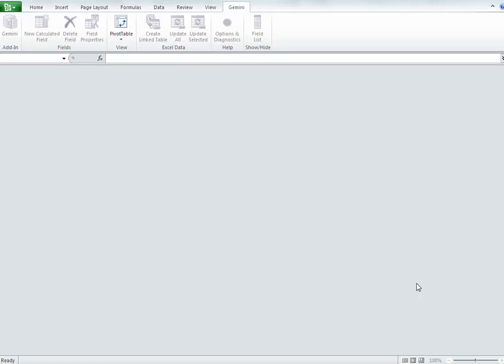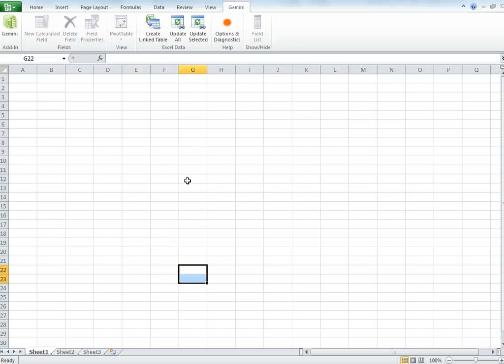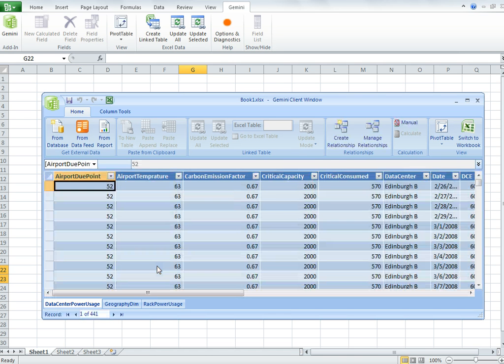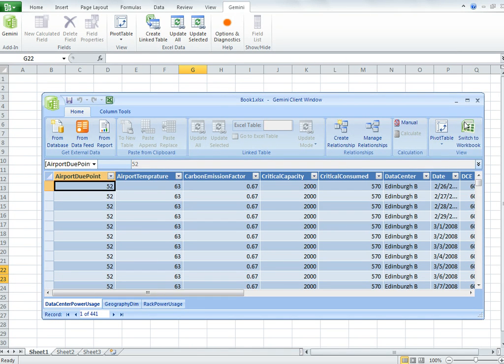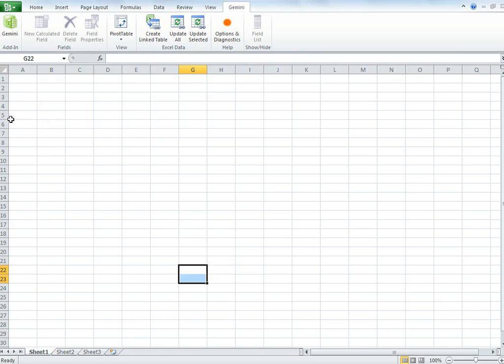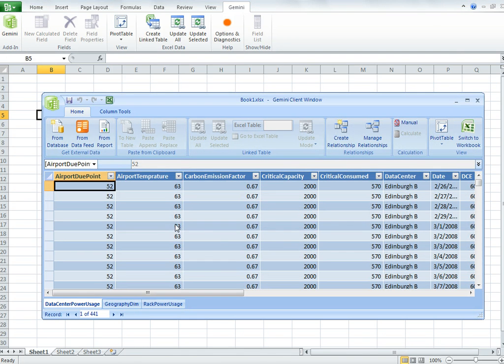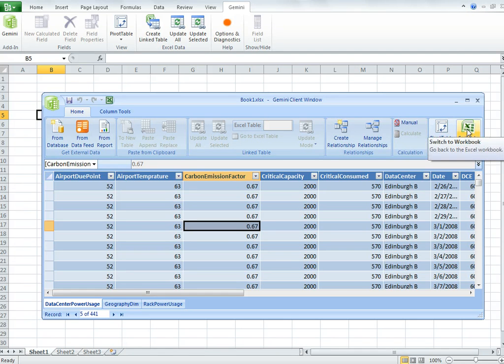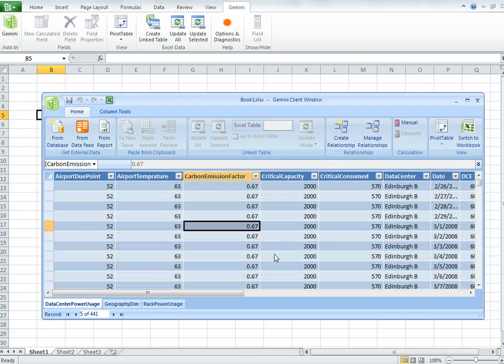Navigating between MS Excel and MS Gemini self-service business intelligence